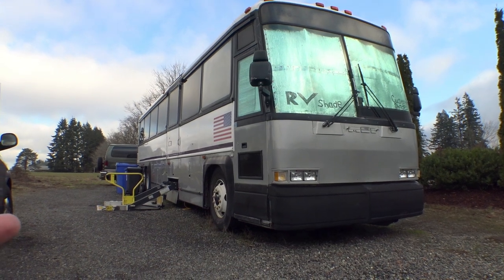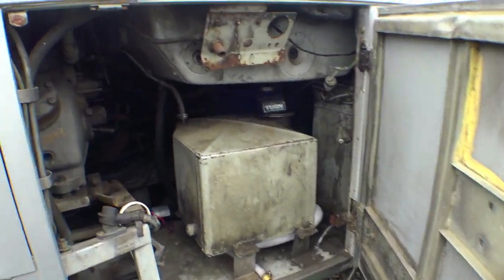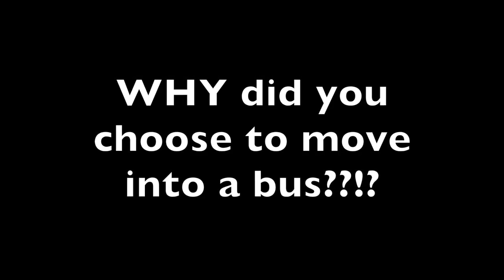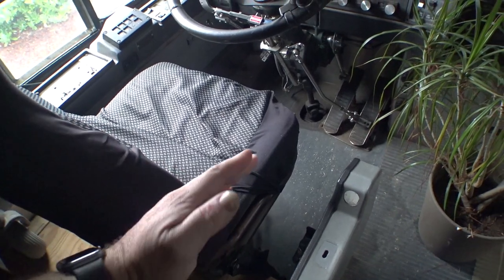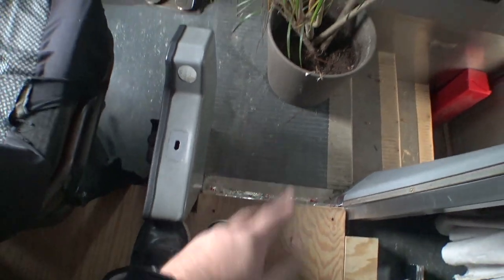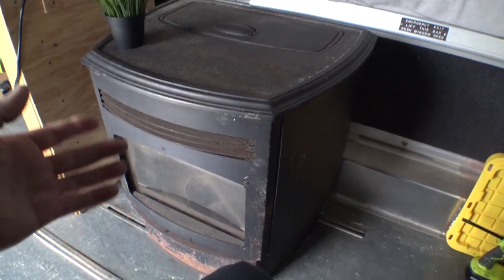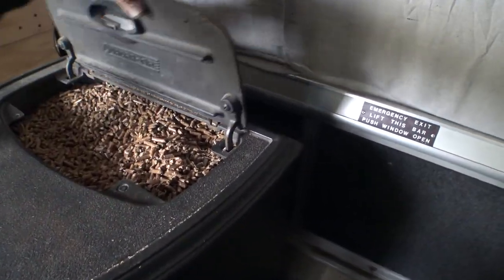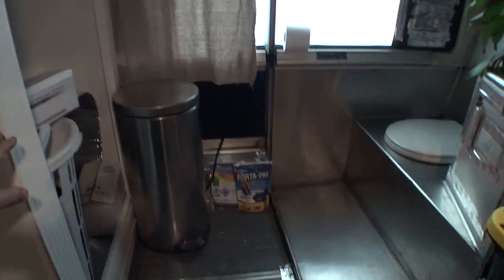should you live in a bus? some thoughts after 1 year... (LONG VIDEO!)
Today we go in depth with the bus project, showing all of the work completed so far, talk about each part of the build, and answer some questions!
ALSO - do i recommend this project for a wheelchair user??

0:00 intro
2:08 bus chassis info!
13:46 WHY i live in a bus
25:06 mods & hand controls
37:32 heating & AC
45:31 the bathroom!
57:25 electrical stuff!
1:11:57 plumbing!
1:15:29 home assistant!
1:29:55 peoples questions!
1:44:15 final thoughts

porta-pak chemicals
shur-flow macerator

Mailing Address:
Totally Normal
1327 SE Tacoma St
SUITE 158